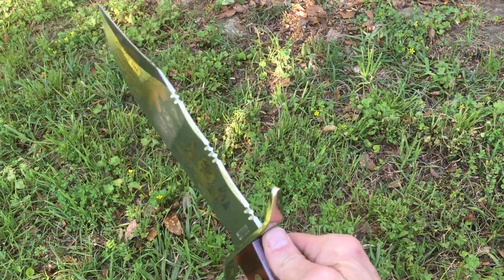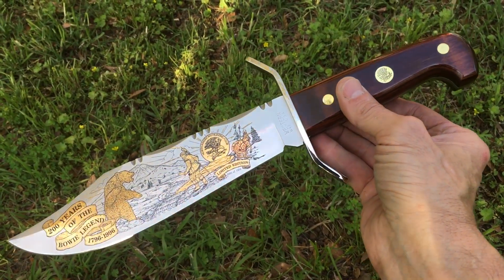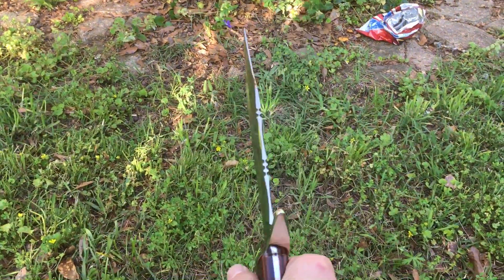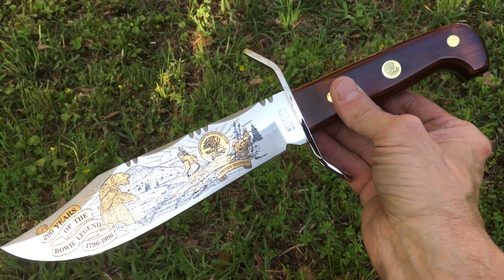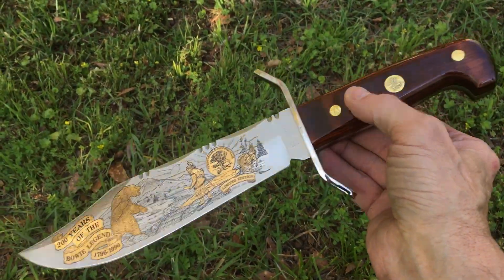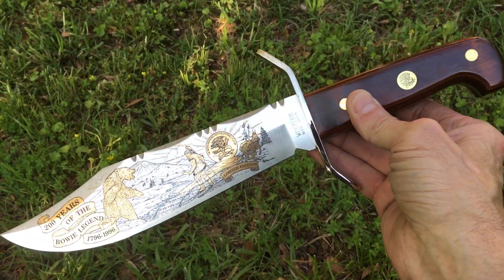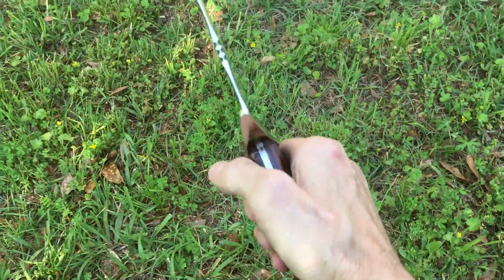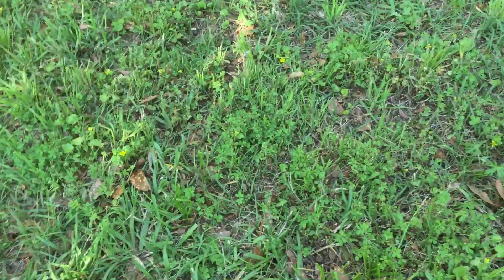Western 49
W49 Bowie